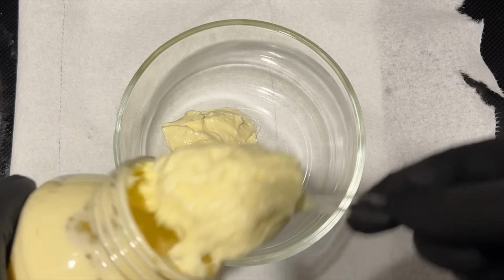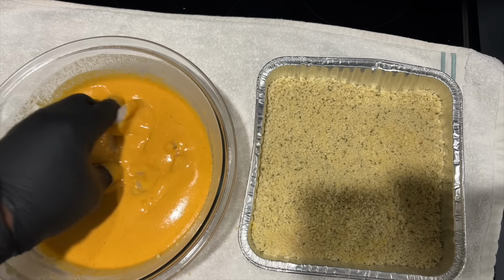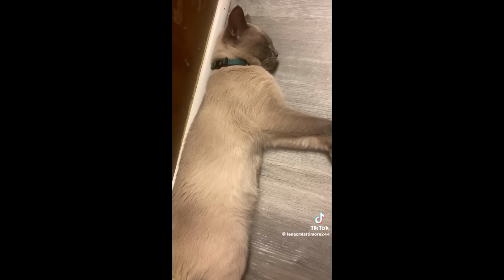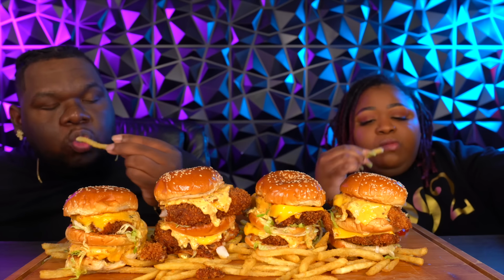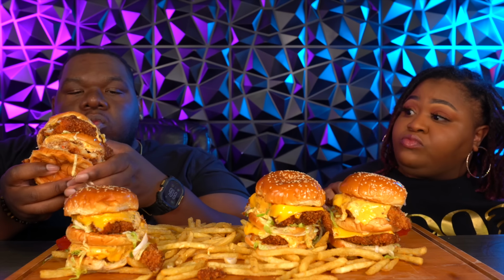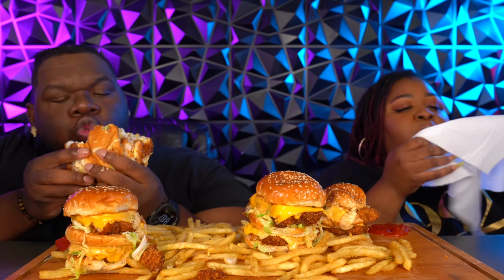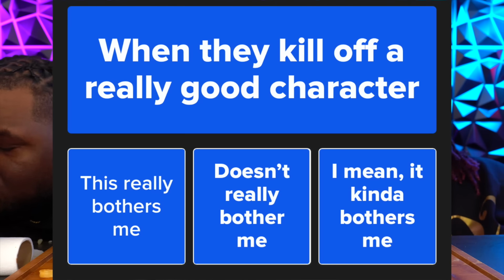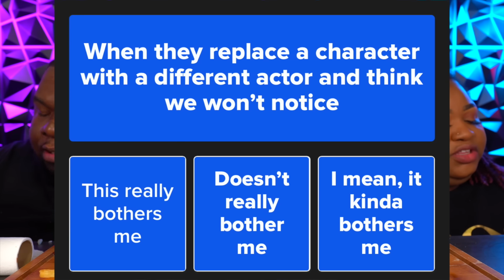WE MADE FISH MACS AND THEY HIT SO HARD!🔥 (DEFINITE 10 OUTTA 10) | MUKBANG EATING SHOW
WE MADE FISH MACS THEY HIT SO HARD!🔥 (DEFINITE 10 OUTTA 10) | MUKBANG EATING SHOW

AMAZON WISHLIST: